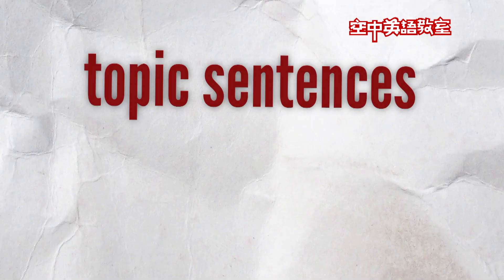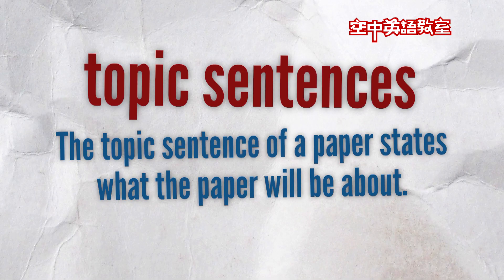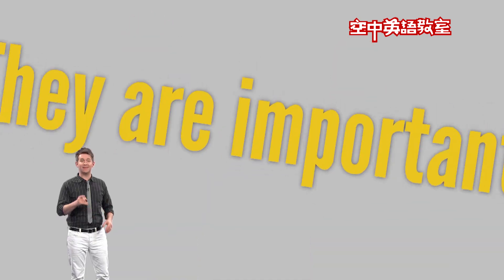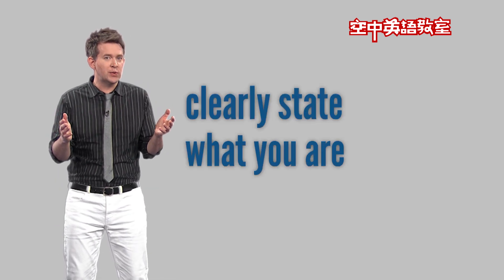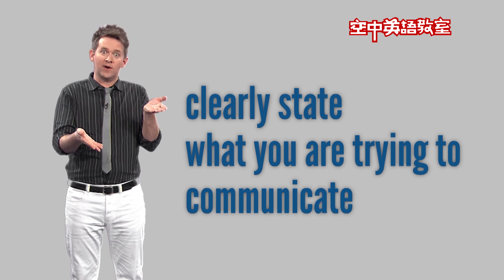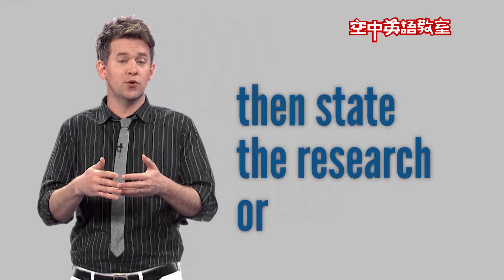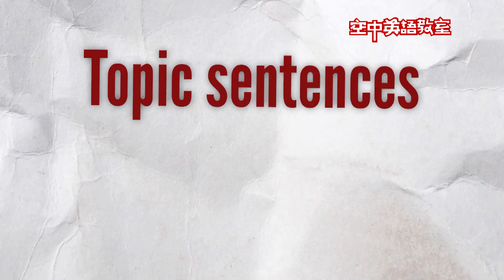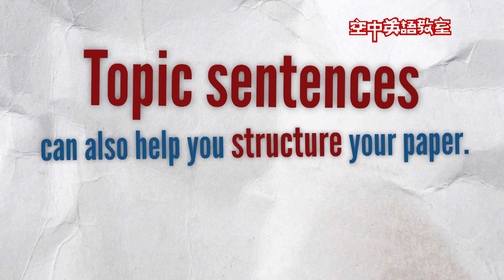【英文學習妙招】 如何加強英文寫作 妙招之三 Fix Your Topic Sentences